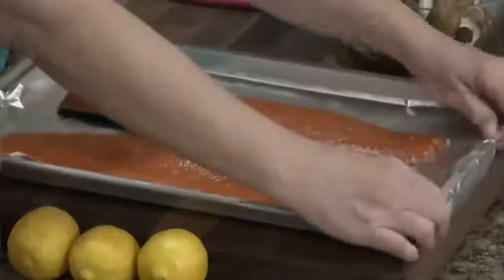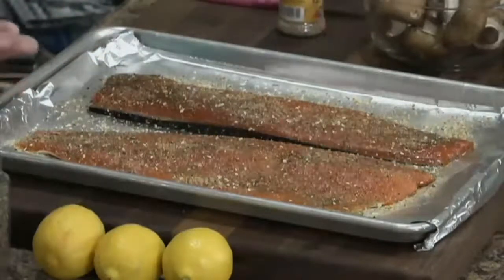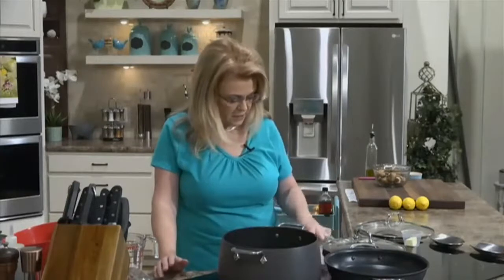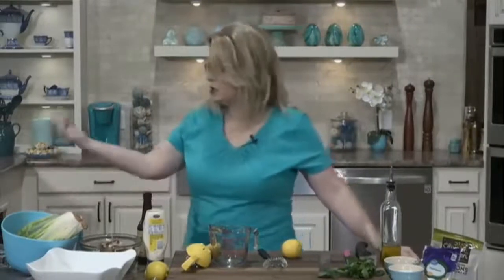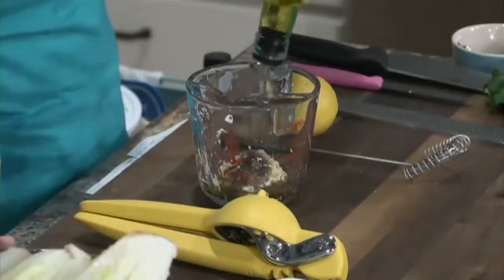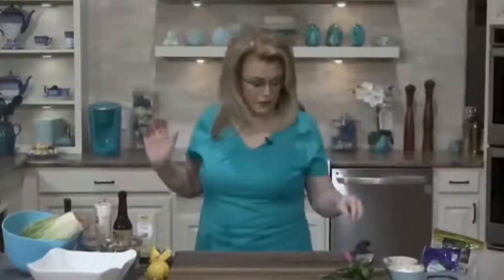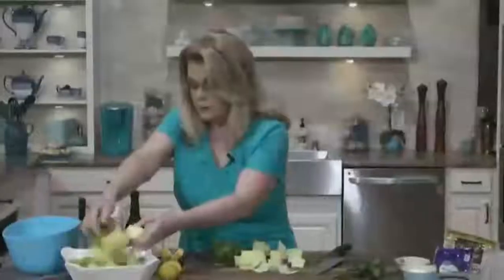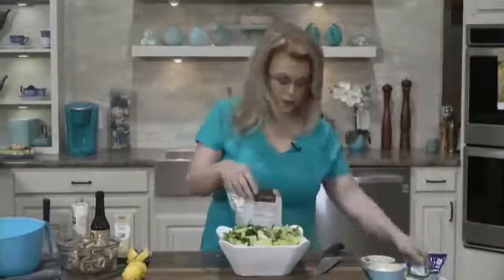Everyday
Everyday, live broadcast from WLFG TV